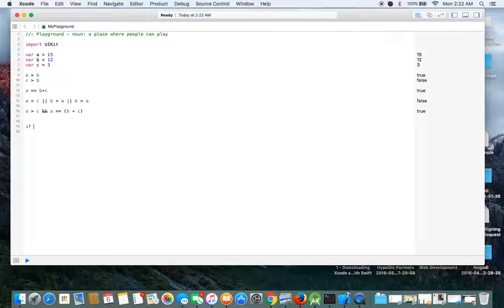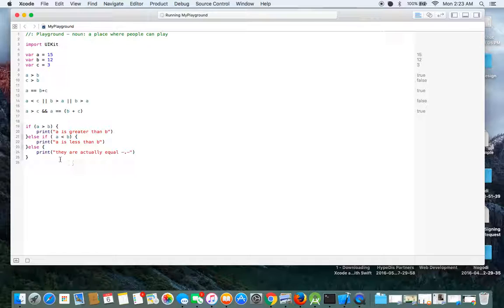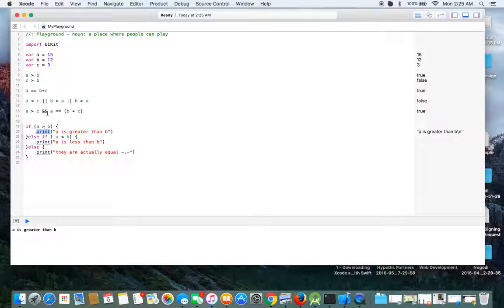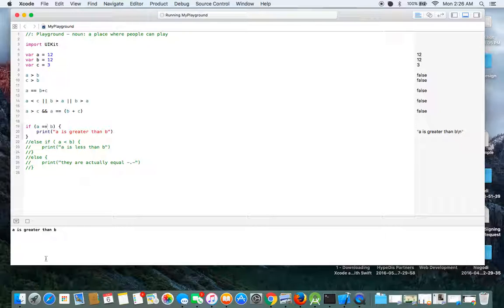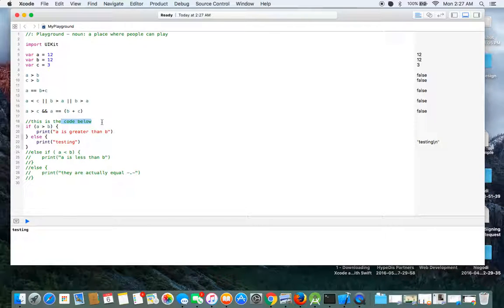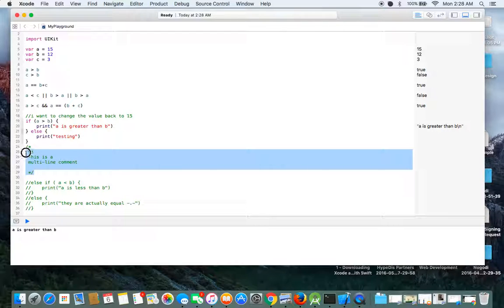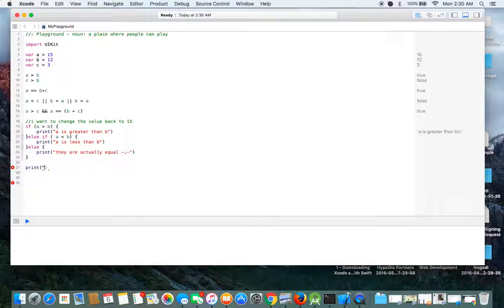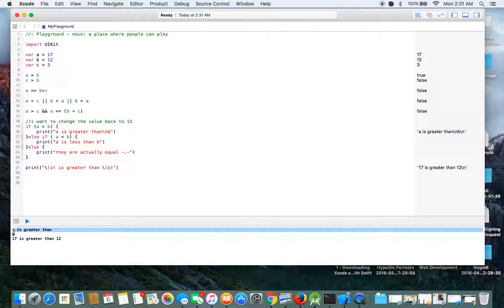4 If else statements and print function in Swift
Hi guys,

I guess i am not much clear in my videos but i'll try to improve as i have lot of tutorials upcoming.